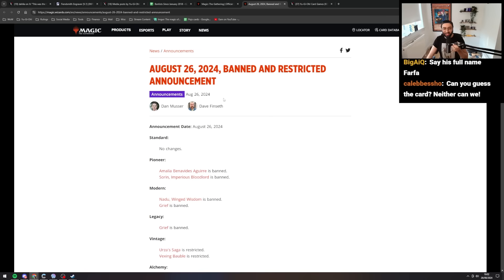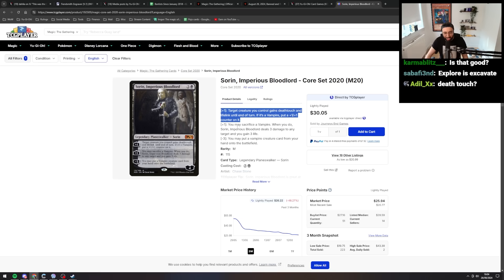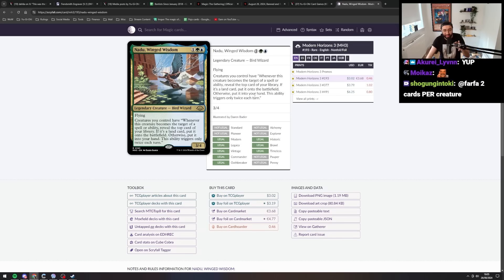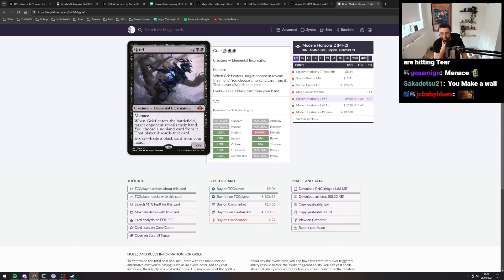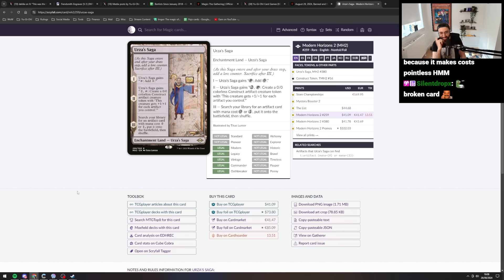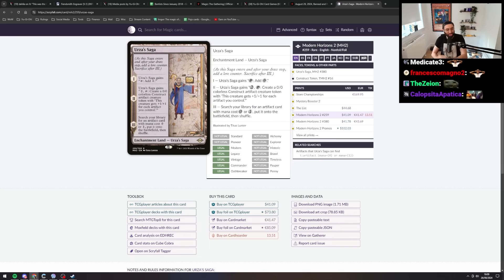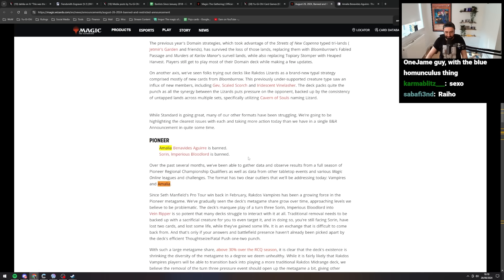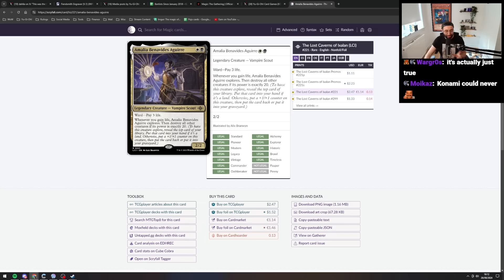Yu-Gi-Oh! Player Reacts - BAN LIST! But it's Magic: The Gathering (I have never played this game)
no wayyyyyyy they banned nadu??? woahhhh (I don't know what this means)
Magic the Gathering Moment